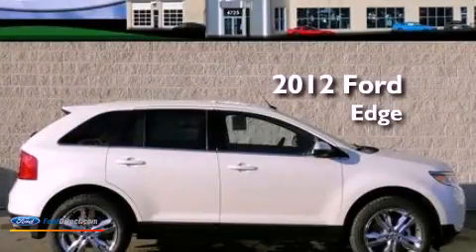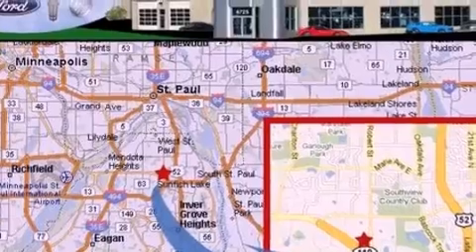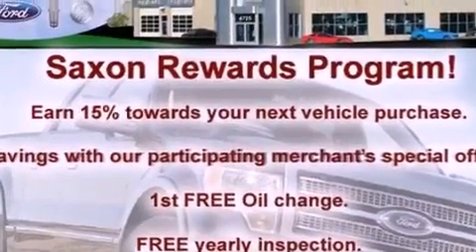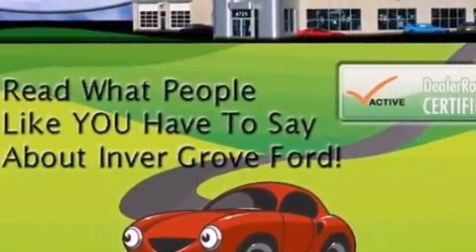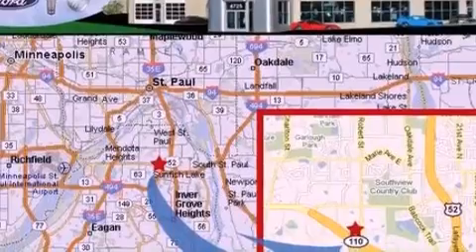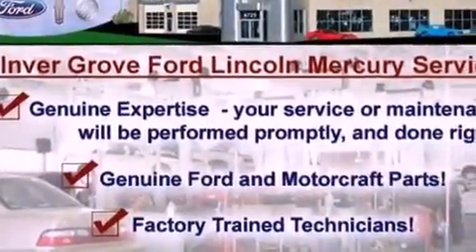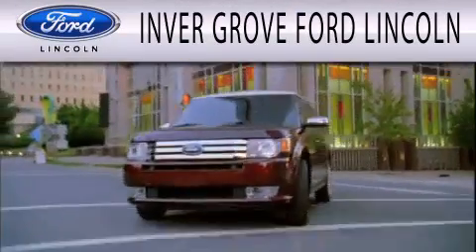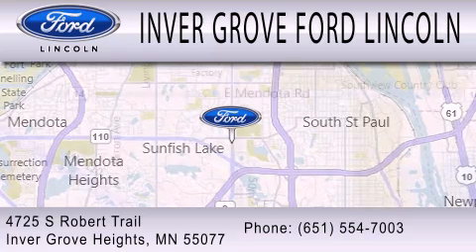2012 Ford Edge Inver Grove Heights MN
Year : 2012
 Make : Ford
 Model : Edge
 Engine : 3.5L V6 24V MPFI DOHC
 Trans . : 6-SPEED AUTOMATIC
 Exterior : WHITE PLATINUM TRI-COAT METALLIC
 Miles : 10